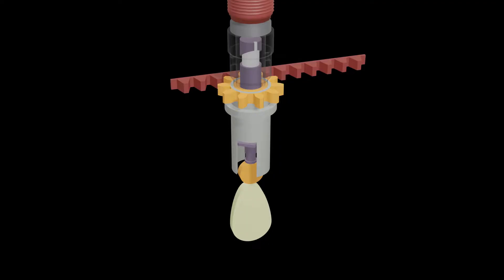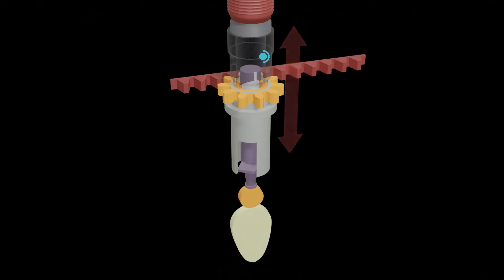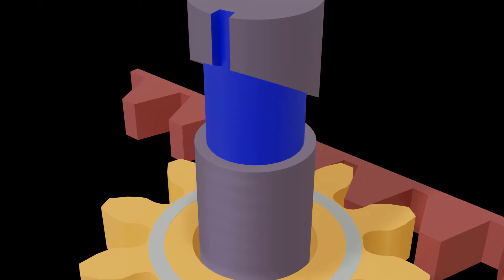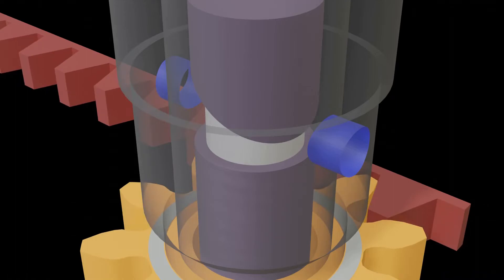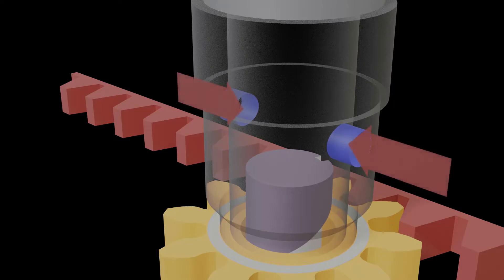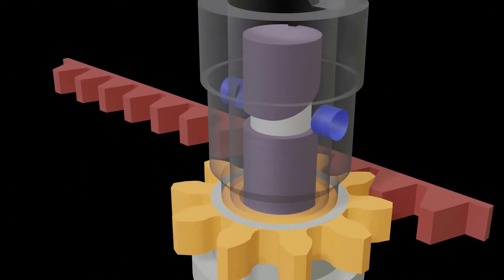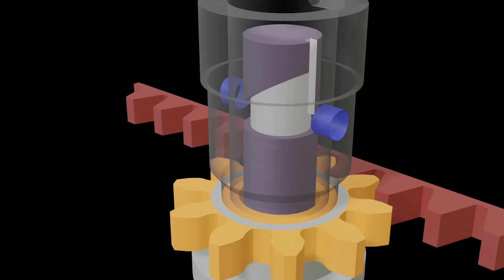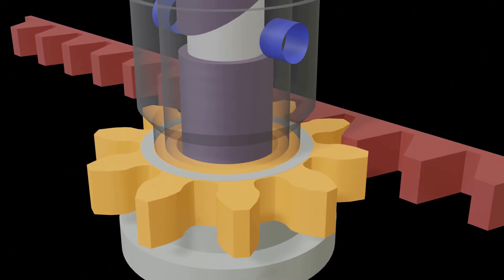inline fuel injection pump (3d animation)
for more information in the automotive industry i recomment hiller's book you can get it from the following link

this video shows how the inline fuel injection pump that is used inside of a diesel engine to pump fuel at a high pressure
this animation is made entirely using blender
(0:00)  channel intro
(0:08)  introduction about inline fuel injection pump
(0:23) pumping element ( Plunger)
(0:39) helix
(0:45) inlet port and spill port
(0:53) changing the amount of fuel according to the load
(1:13) vertical motion of the Plunger